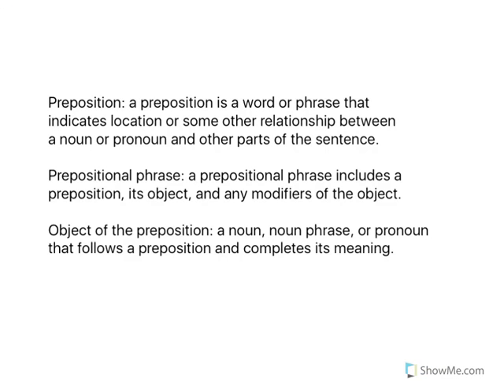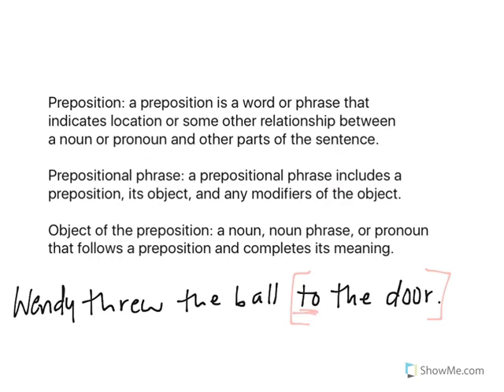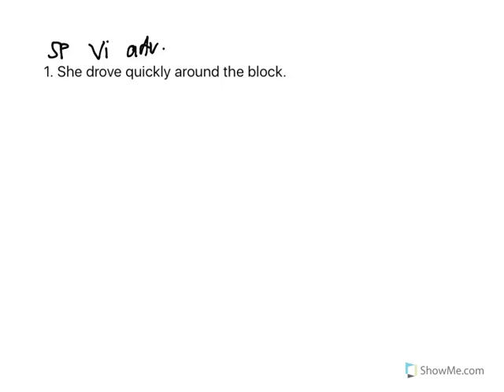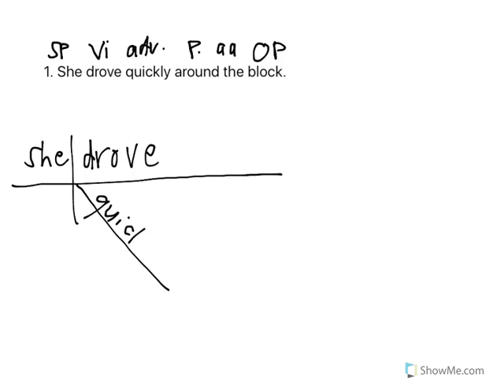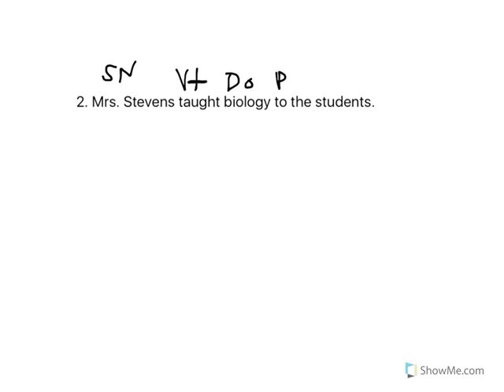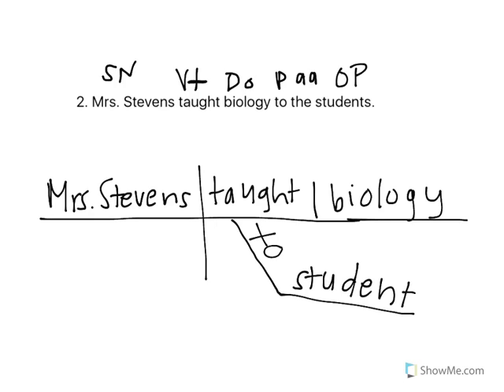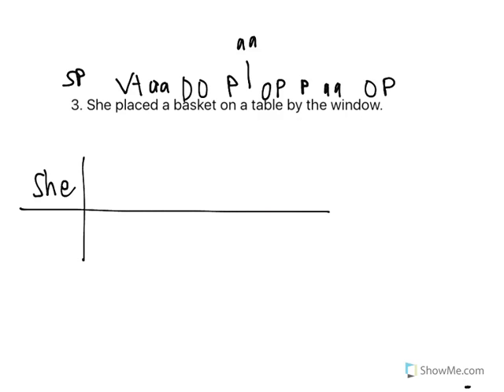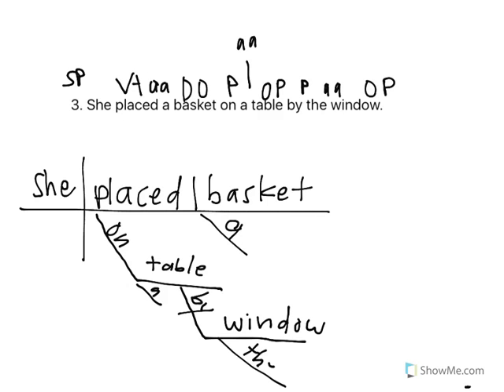Diagramming Prepositional Phrases